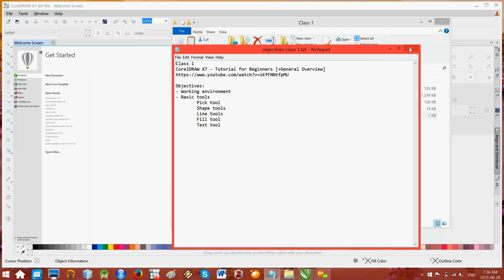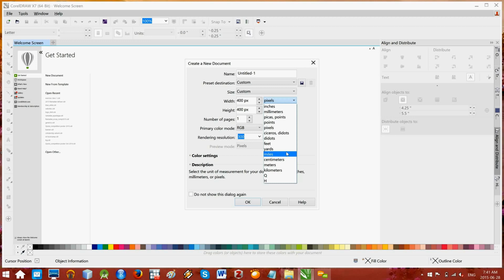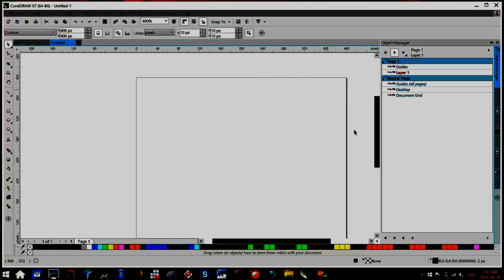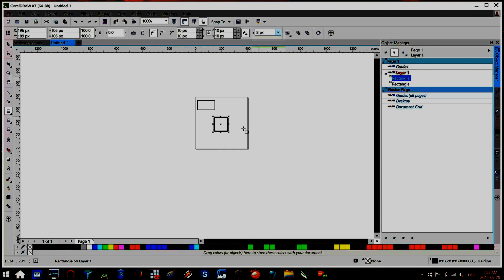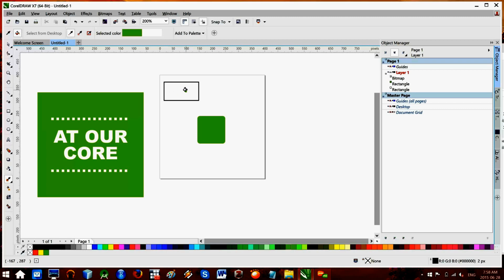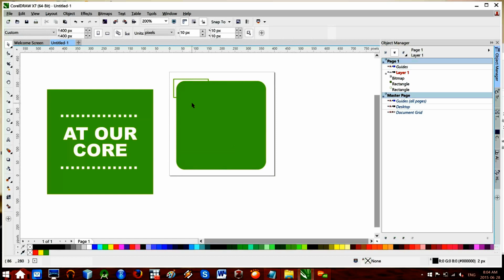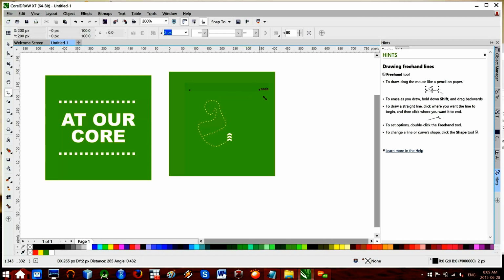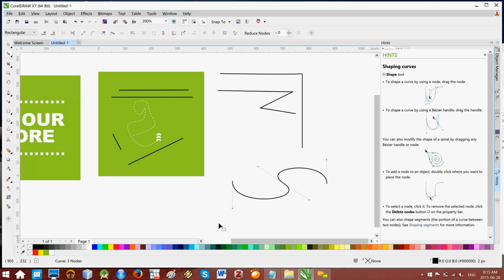CorelDraw X7 Introduction & Basic Tools